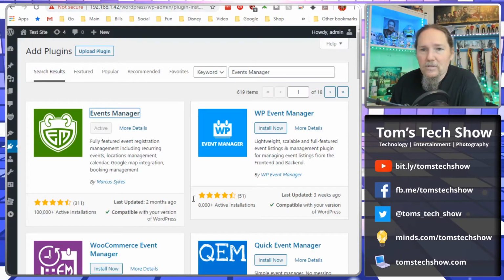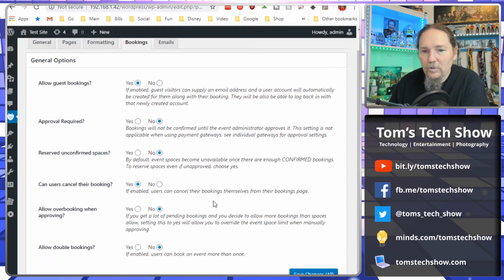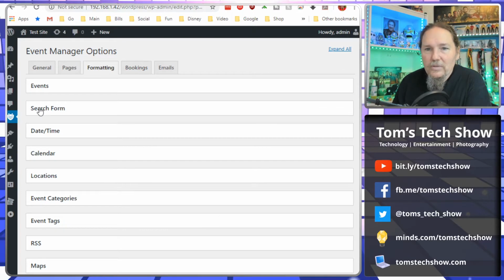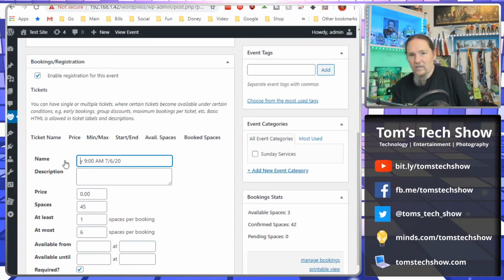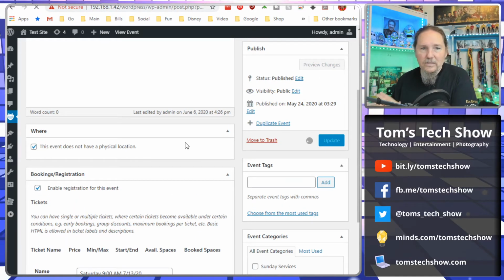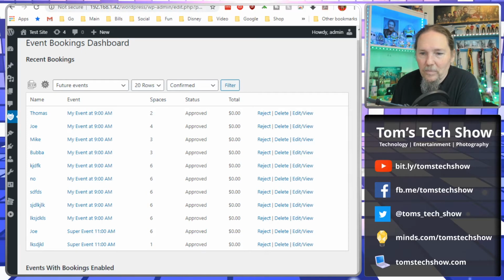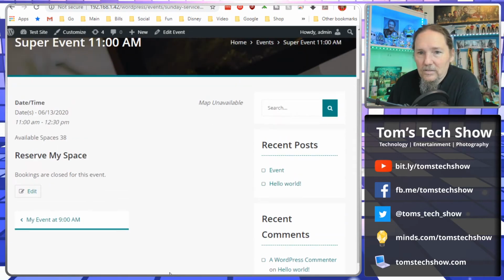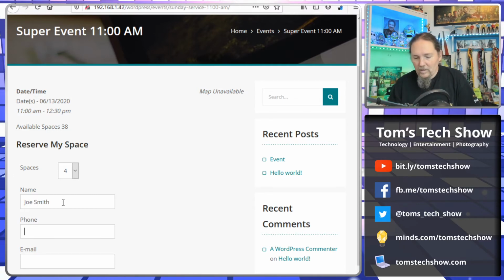Easy Event Signup with WordPress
We had to setup a registration for our church to limit the number of people attending, here is the WordPress plugin that we found to be the most flexible and easy to setup.